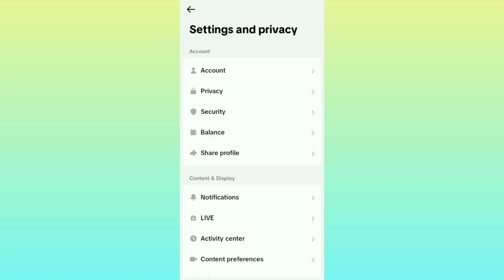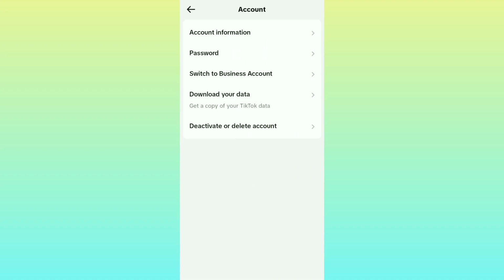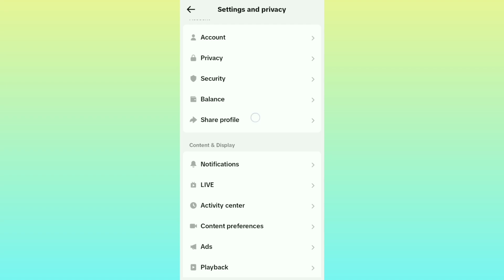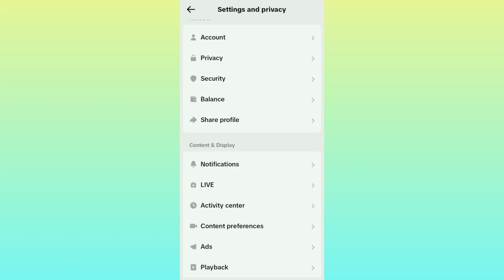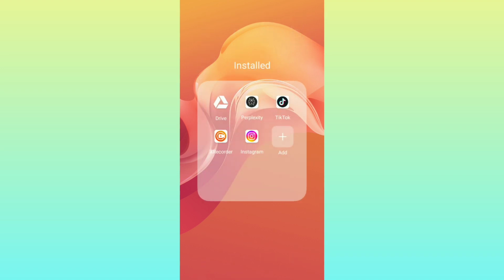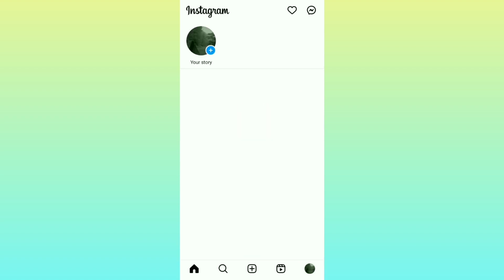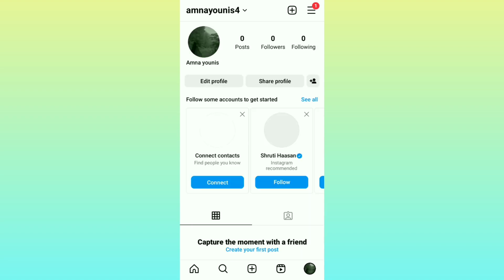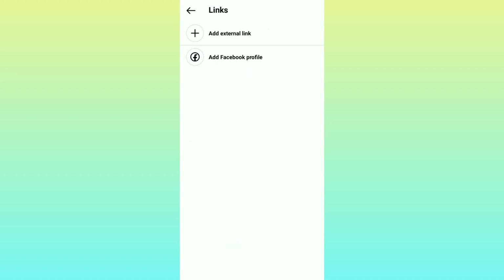How to Add Tik Tok Link to Instagram Bio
Easy Tutorial: Insert Tik Tok URL into Instagram Bio | Linking Tik Tok to IG Profile"

In this step-by-step tutorial, we'll show you how to seamlessly integrate your Tik Tok link into your Instagram bio, allowing your followers to easily access your Tik Tok profile. We'll guide you through the process of adding a clickable Tik Tok URL to your Instagram bio, ensuring a smooth transition between the two platforms. Say goodbye to manual typing and hello to a direct link! Watch now to learn the simple method for connecting your Tik Tok and Instagram accounts.

Queries Solved:
1. How to add Tik Tok link to Instagram bio
2. Linking Tik Tok to Instagram profile
3. Inserting Tik Tok URL into Instagram bio